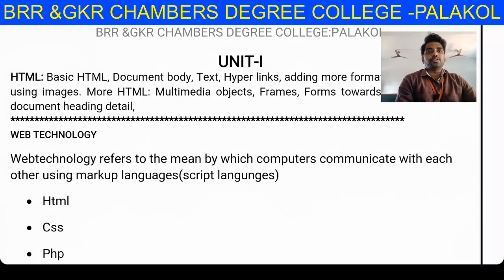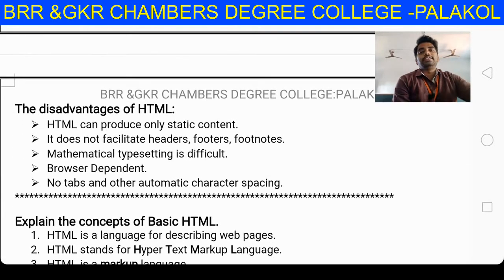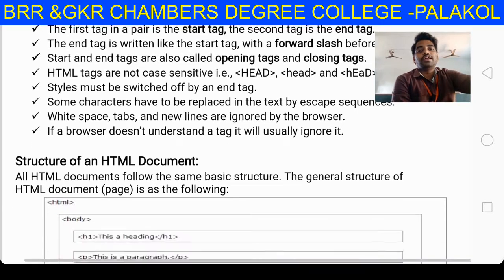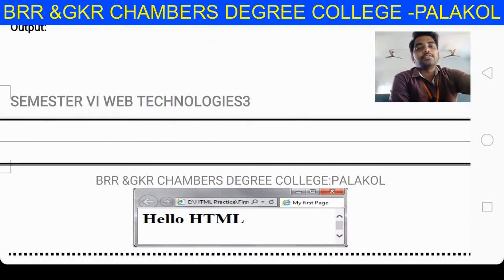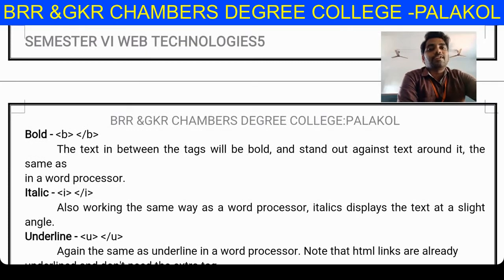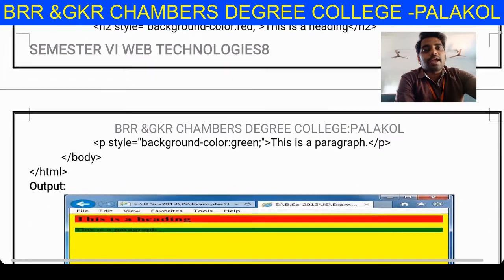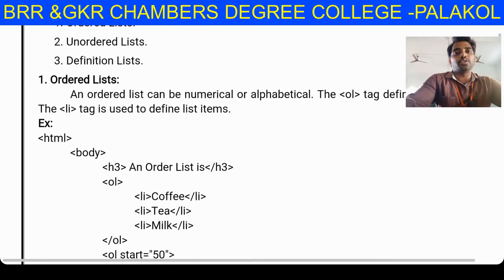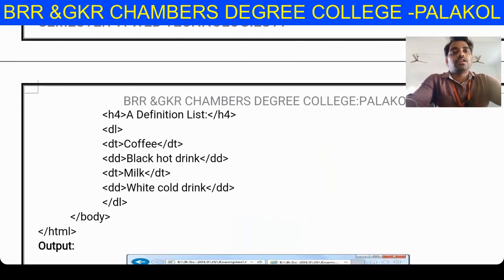III BSC(COMP) WEB-TECHNOLOGY-UNIT-1(HTML)-SESSION-1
HTML advantages and disadvantages , structures, formatting tags